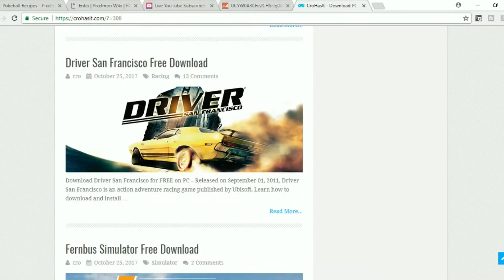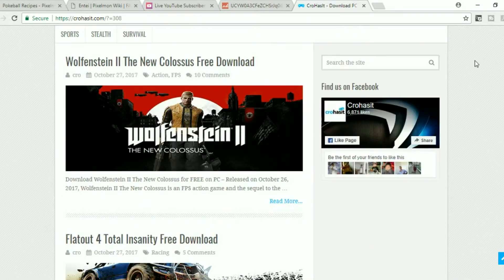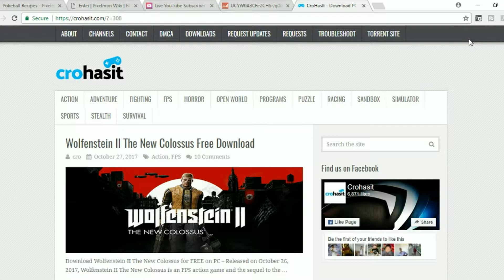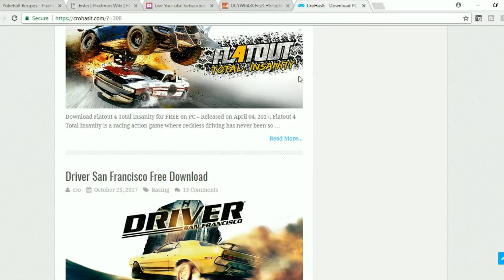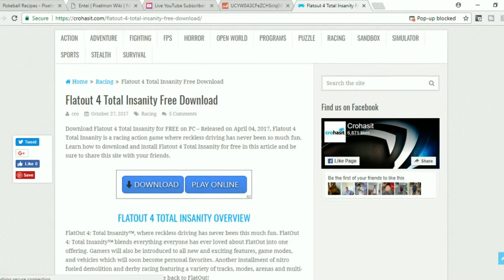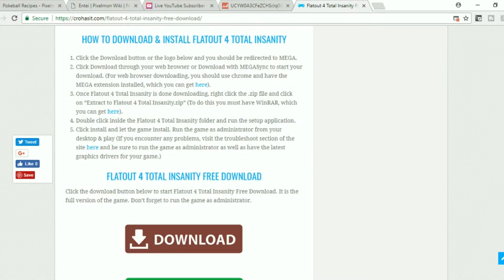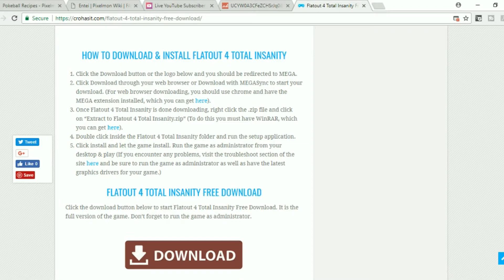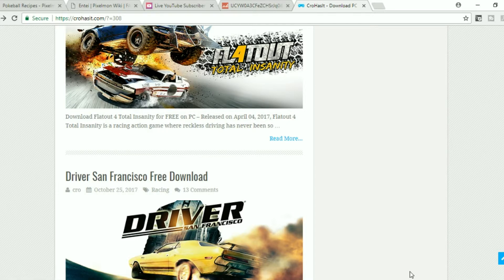How to get free pc games